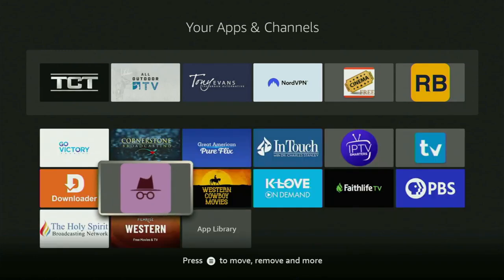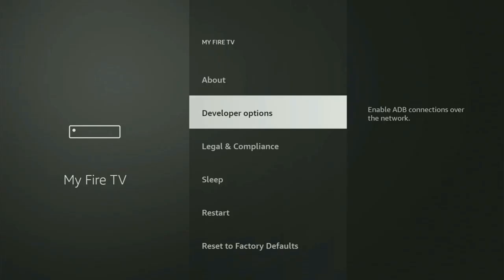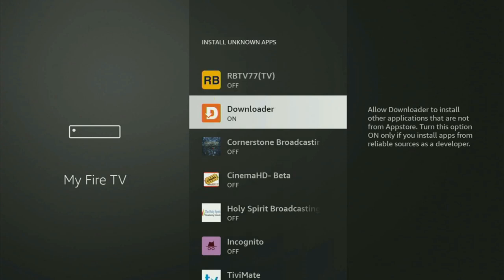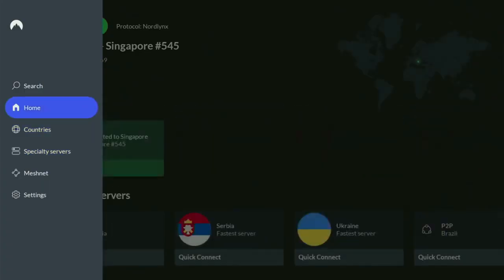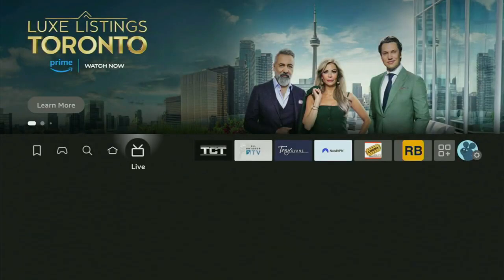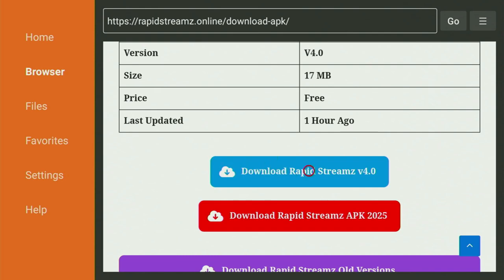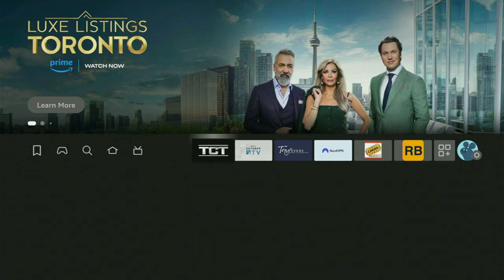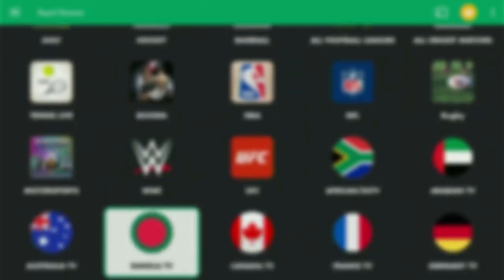How to Download Rapid Streamz App on Amazon Firestick (in 2025)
New guide on how to download and install Rapid Streamz app on your Amazon Firestick device.